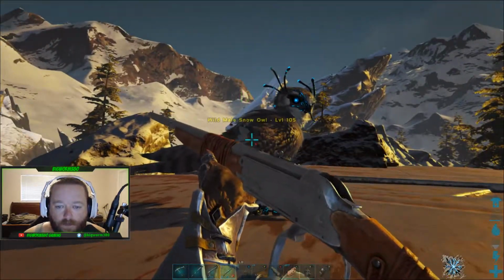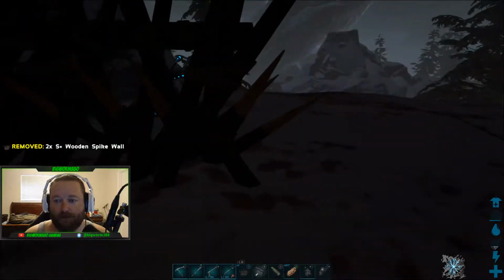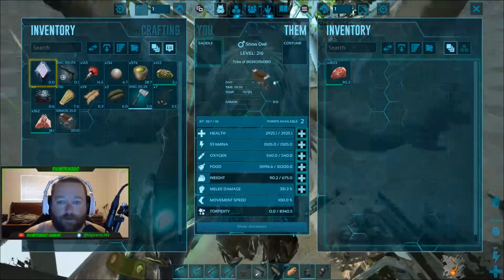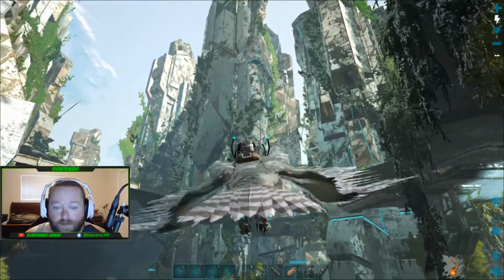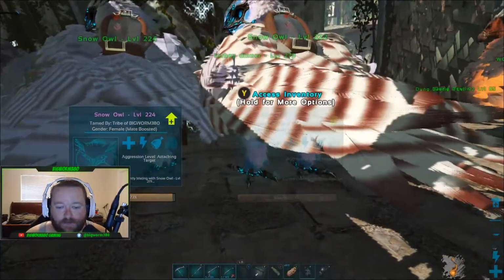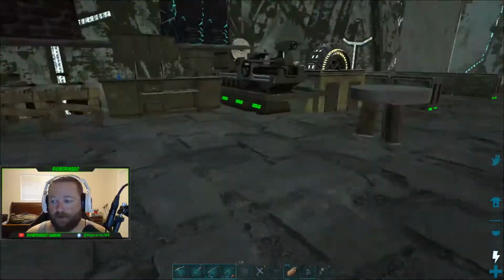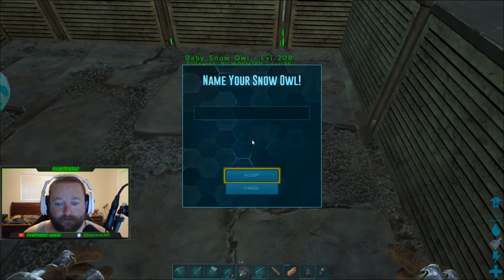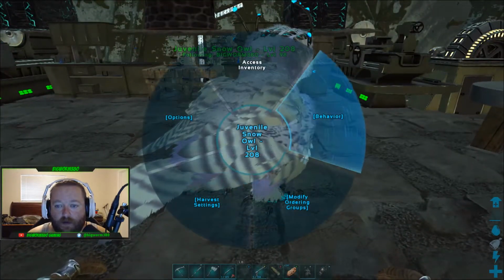Ark Extinction #2 - Taming and Breeding Snow Owls!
Time to go find a high level Snow Owl to breed with the two females TK found.